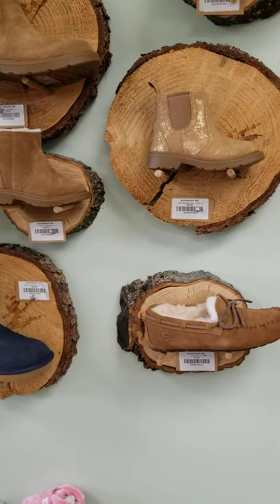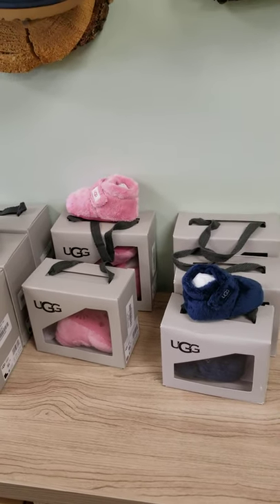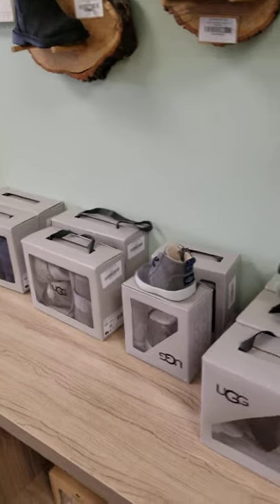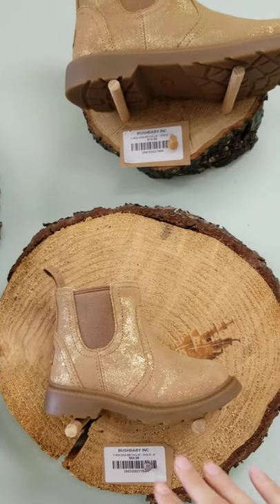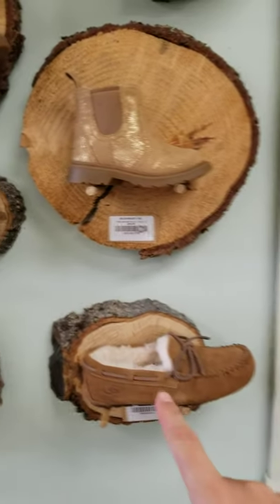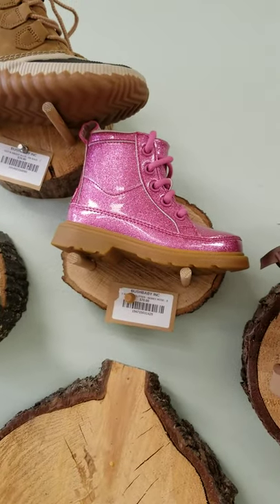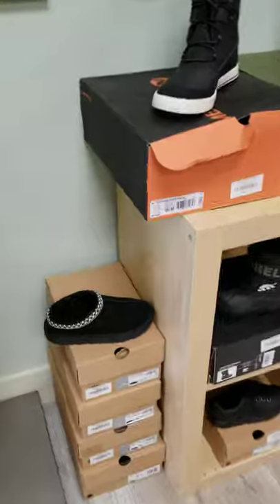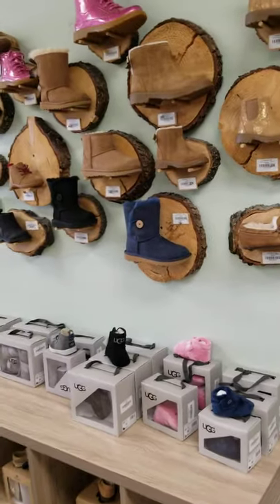SUNDAYspotlight with UGG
cozy feet. happy feet.